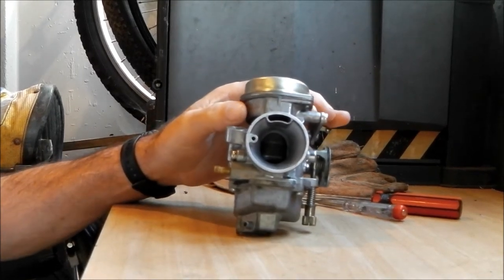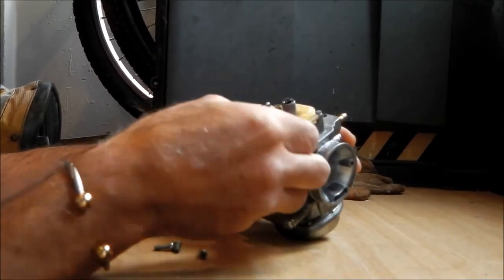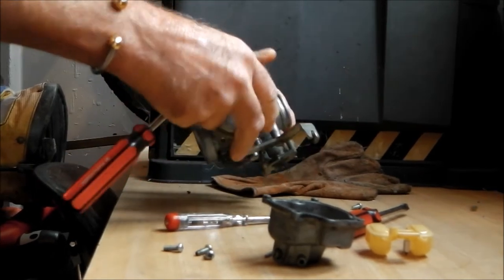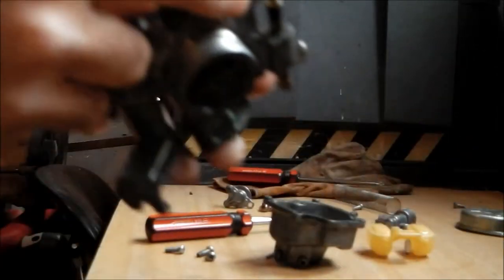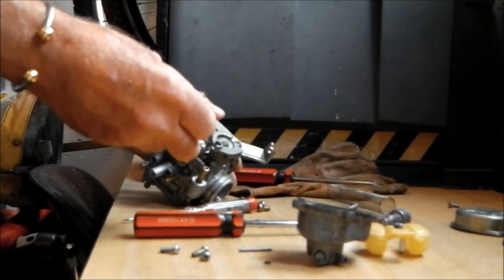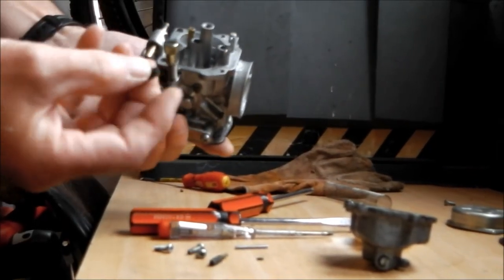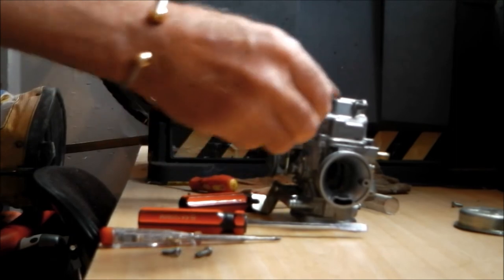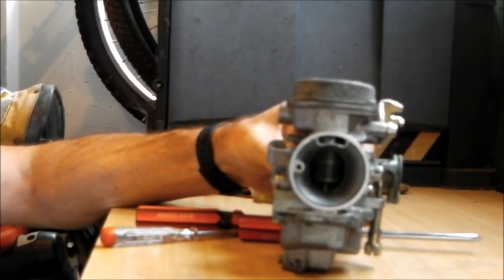"Sparky's Workshop" CBR125R Carburettor Strip and Rebuild "How To"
"Sparky's Workshop" CBR125R Carburettor Strip Down and Rebuild "How To"